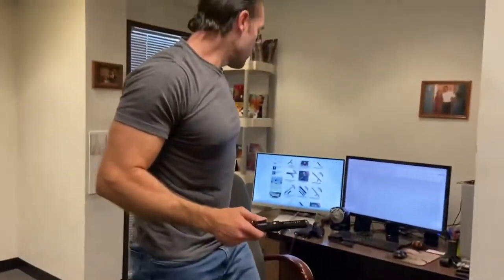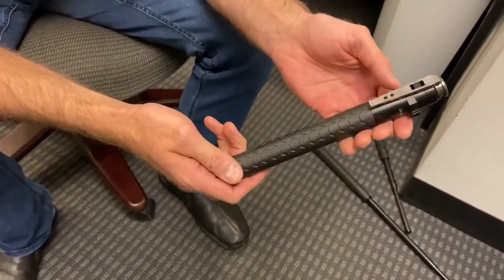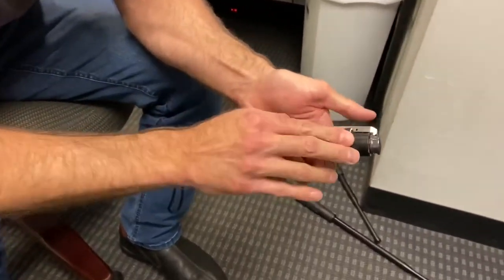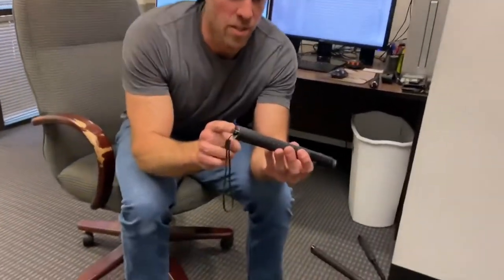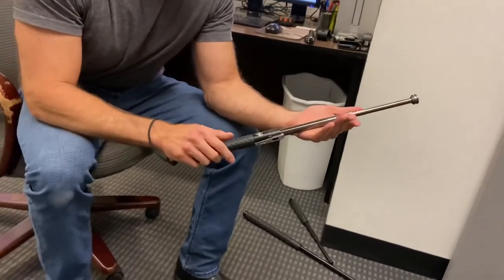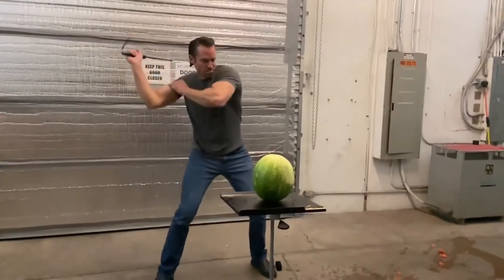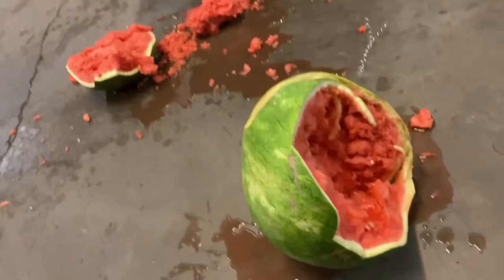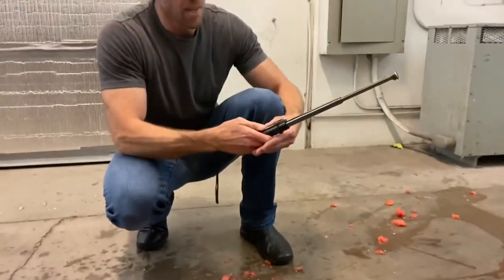Next Generation Automatic Expandable Steel Baton Review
*You must be an authorized dealer to purchase products.